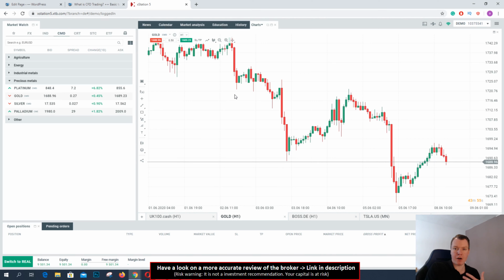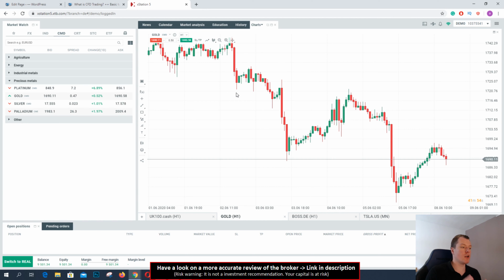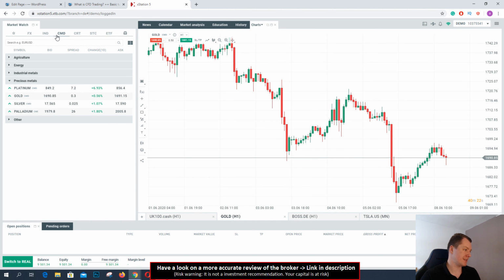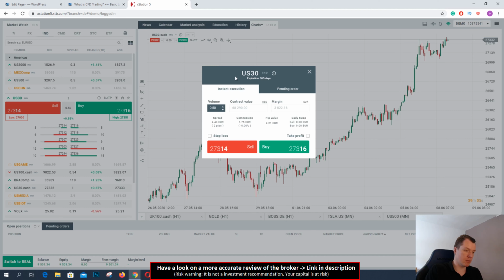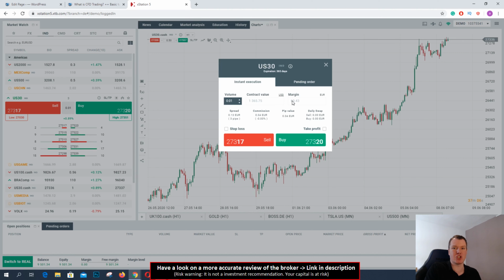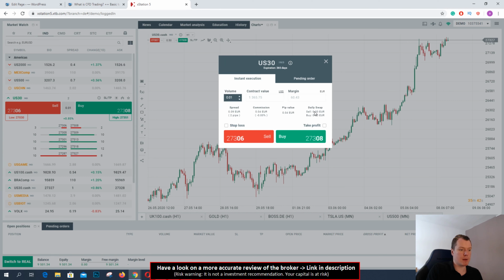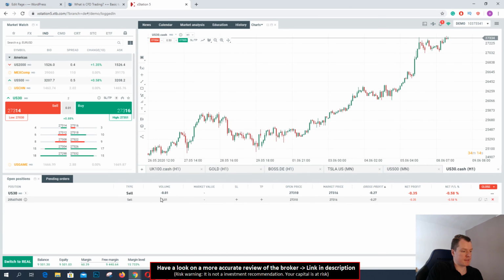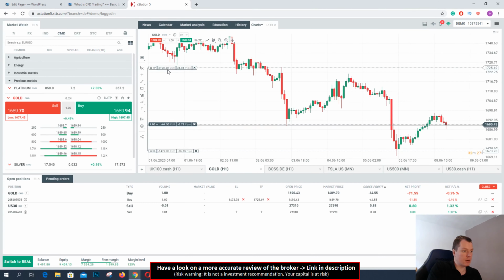📌 How to trade CFDs: Contract for Difference Trading explained | Basic Tutorial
What are CFDs and how to trade it? Contract for Difference basic tutorial